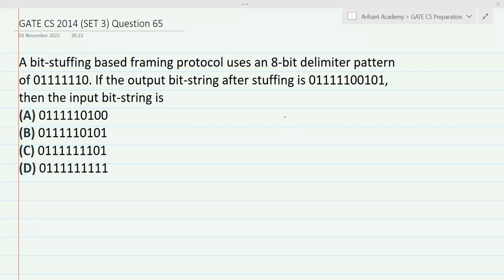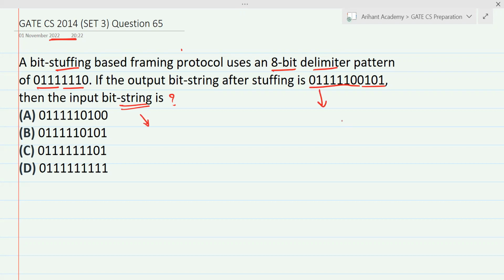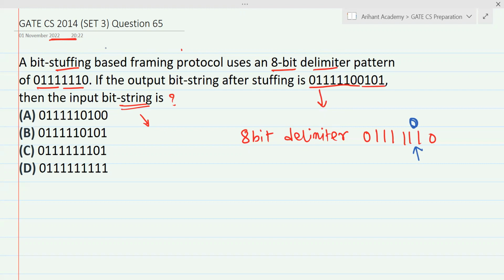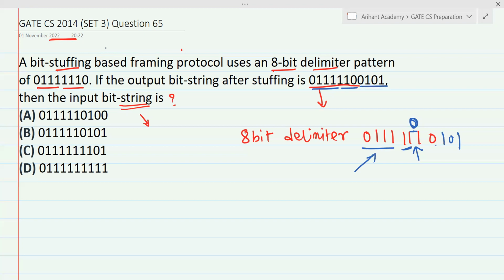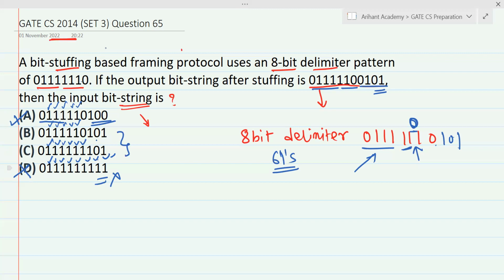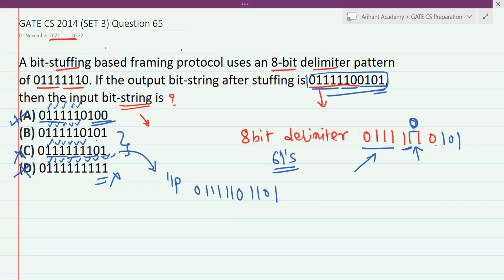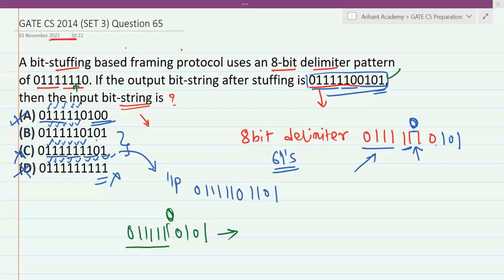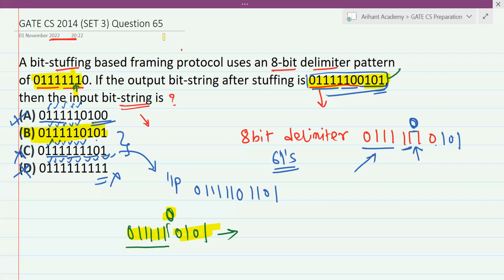GATE CS PYQs Detailed Solution | GATE CS 2014, Set-03, Question-65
GATE CS 2014, Set-03, Question-65: A bit-stuffing based framing protocol uses an 8-bit delimiter pattern of 01111110. If the output bit-string after stuffing is 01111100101, then the input bit-string is
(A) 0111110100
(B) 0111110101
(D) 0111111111